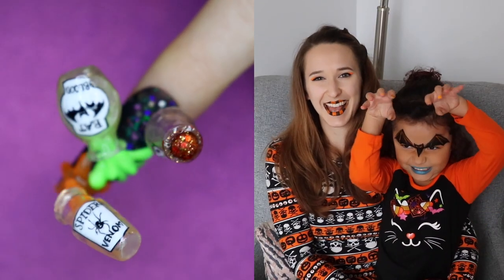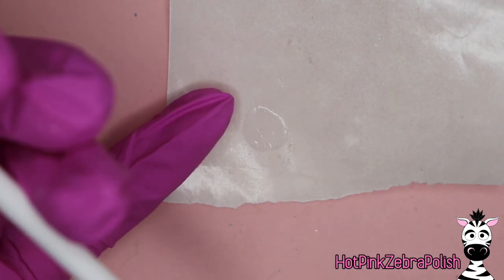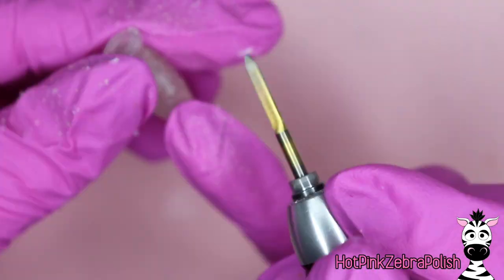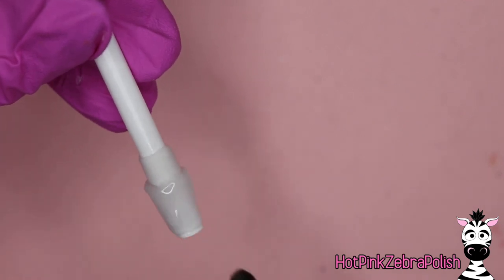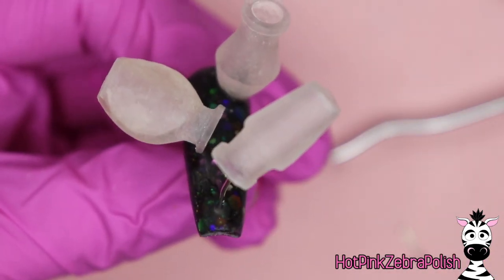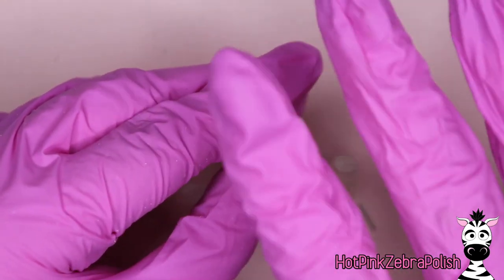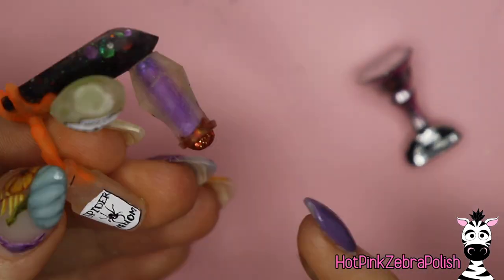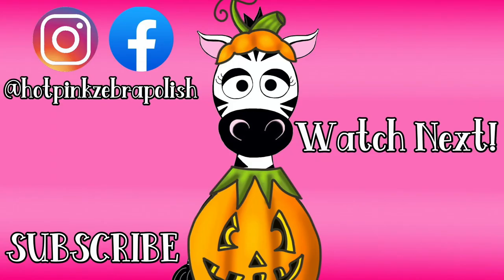GLOWING Spilled Potion Bottles Acrylic Nail Art Tutorial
Double Dip Colors Used In This Video ~ Magic spell HW003, cinnamon apple cp002, mixtape g3